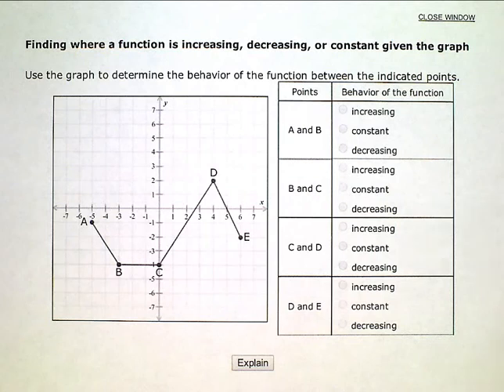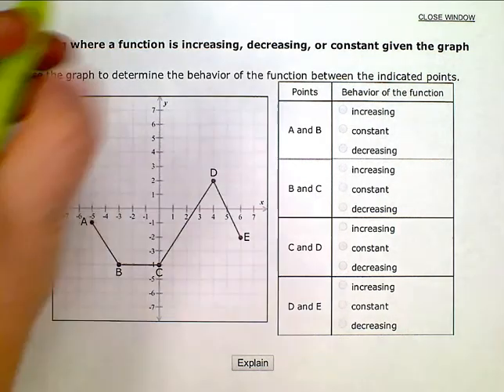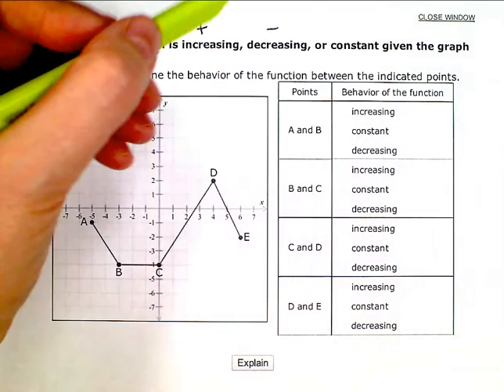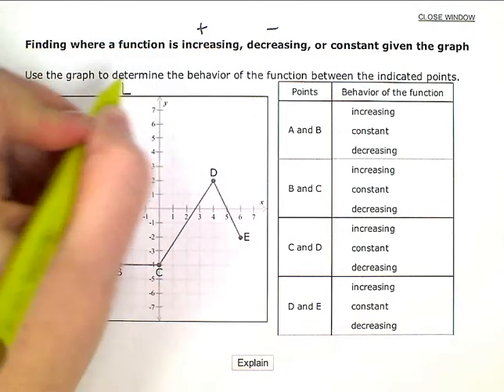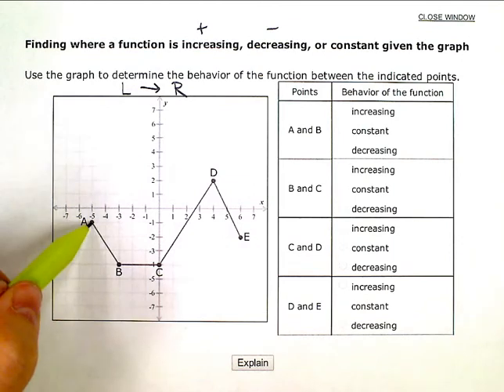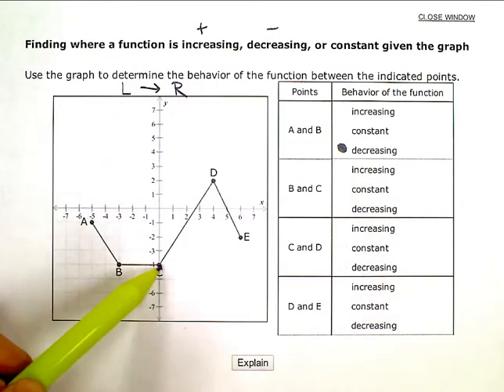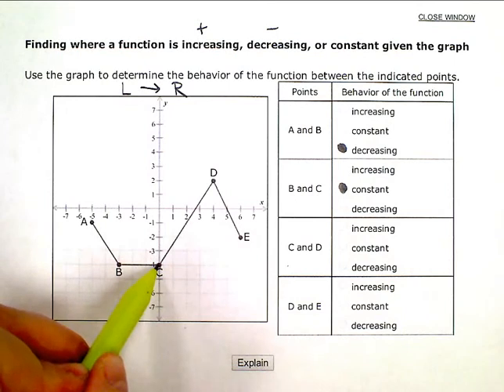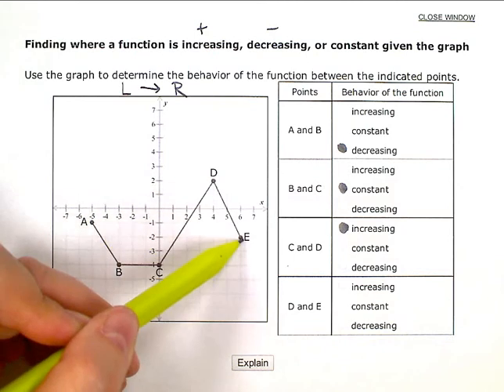Finding where a function is increasing, decreasing, or constant given the graph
ALEKS:  Finding where a function is increasing, decreasing, or constant given the graph (KC)